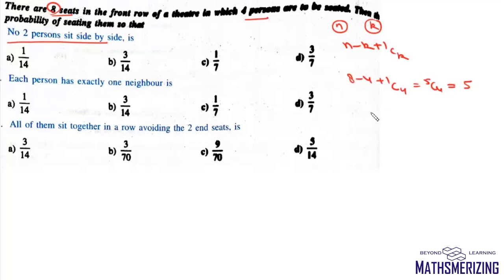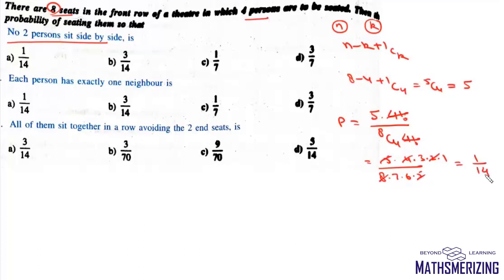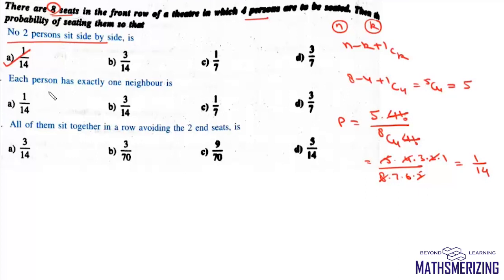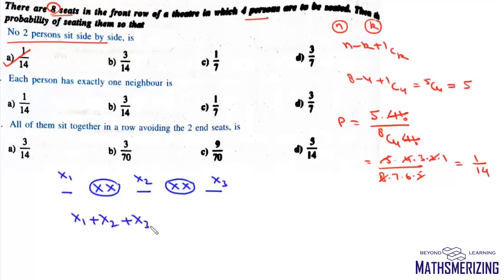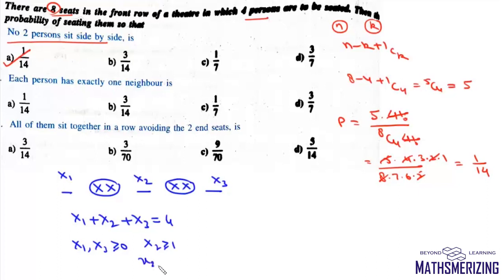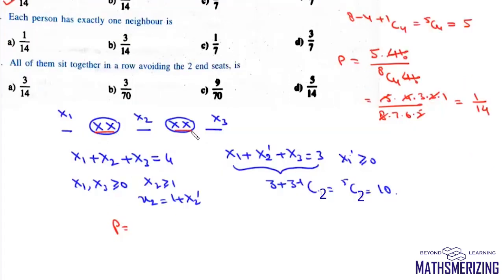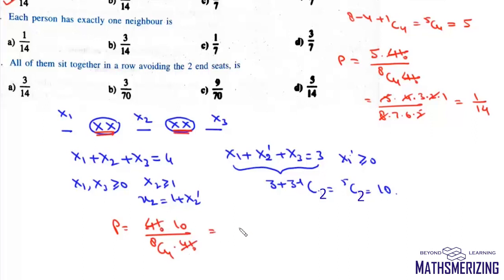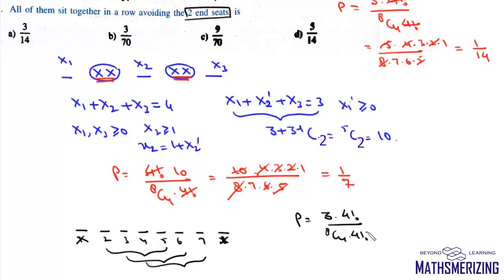Probability | Jee Delight | Passage | Non-consecutive selection and arrangement in a theater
🎯 Start your JEE Advanced Maths journey